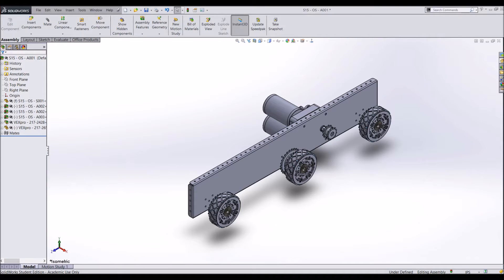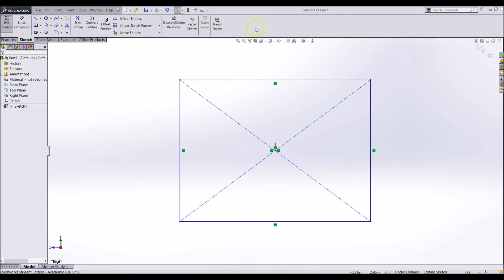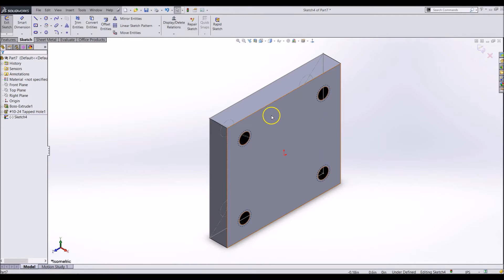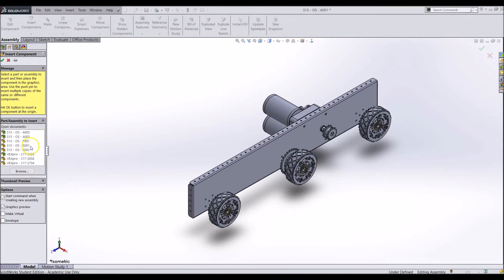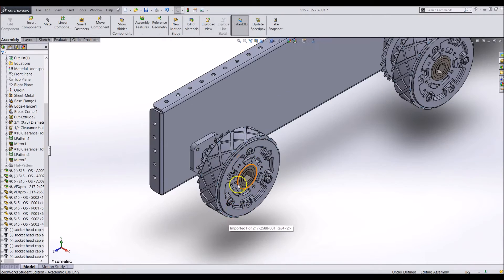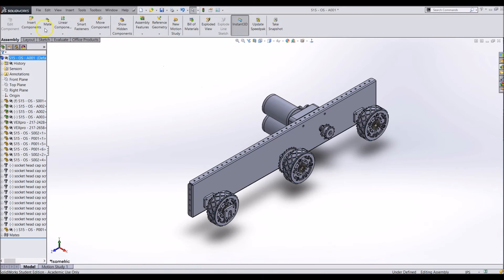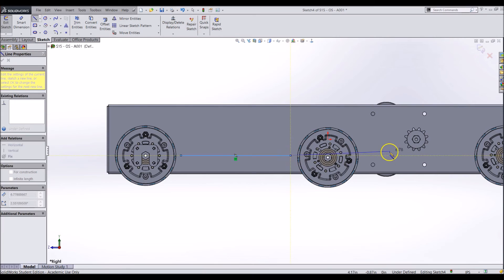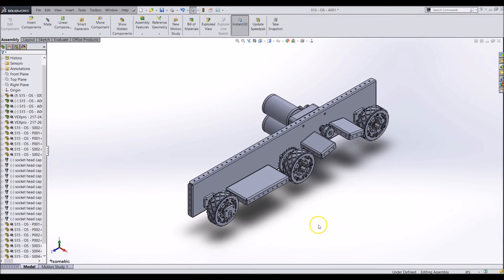Simbot Solidworks Series: 6.8 - Adding More Parts to the Assembly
Episode 6.8 - Adding More Parts to the Assembly
This video continues to add parts to the assembly, and creates the axle support blocks.